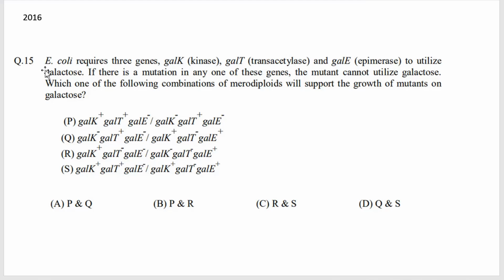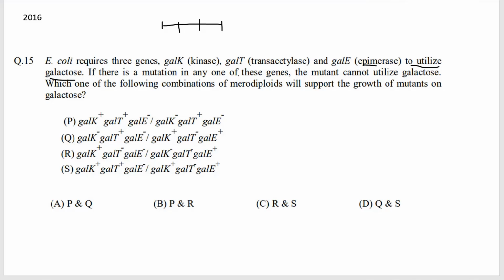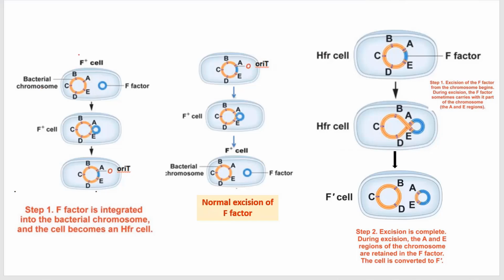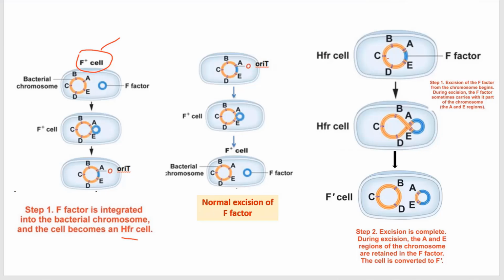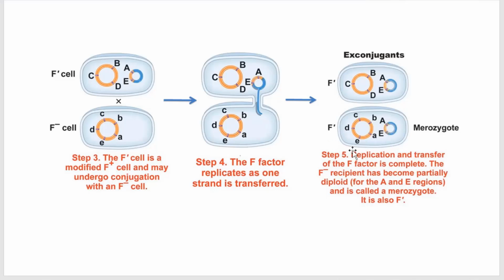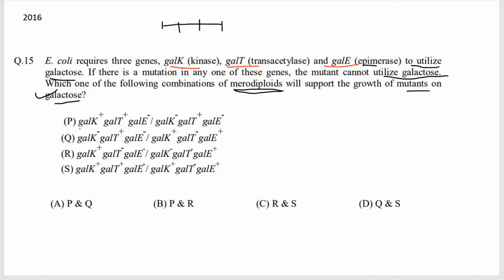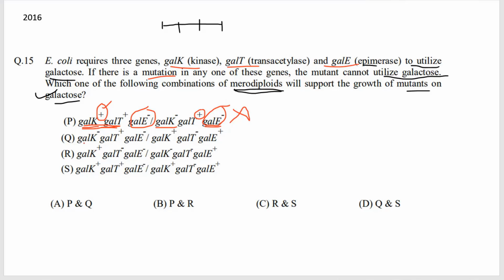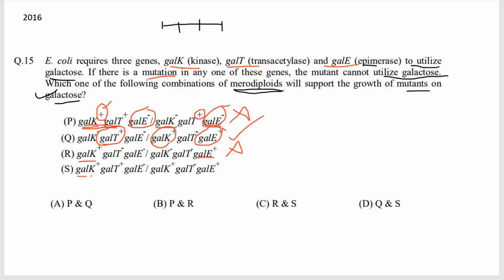Q15 XL-T 2016